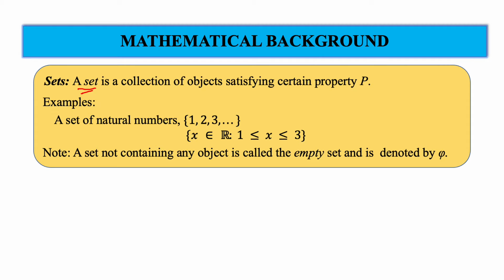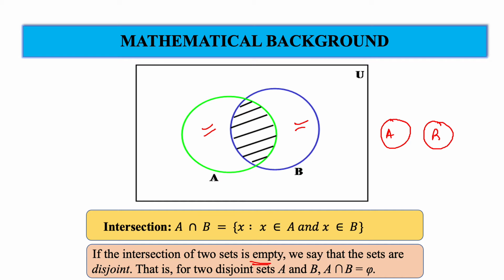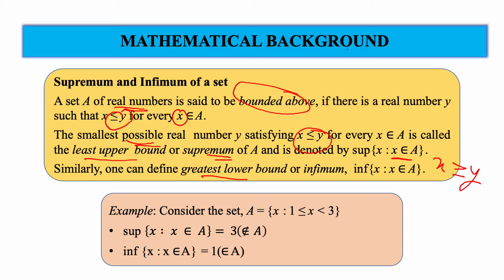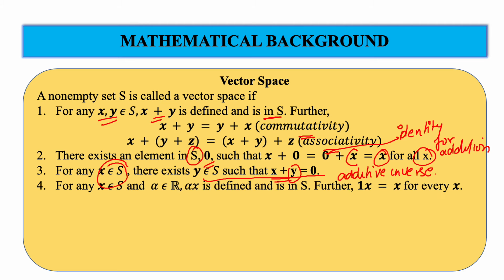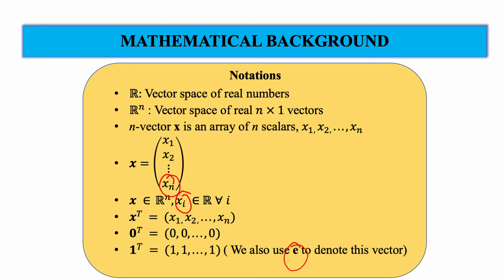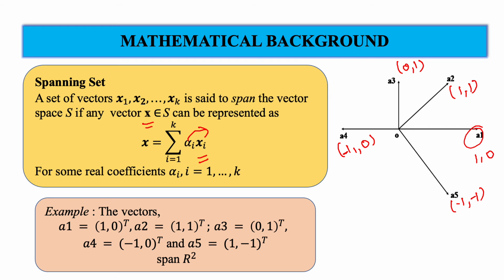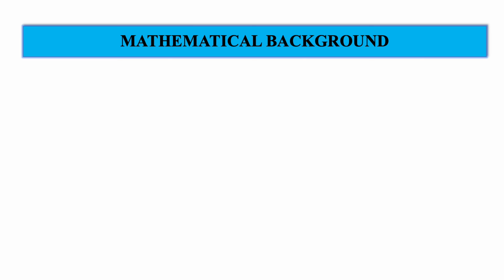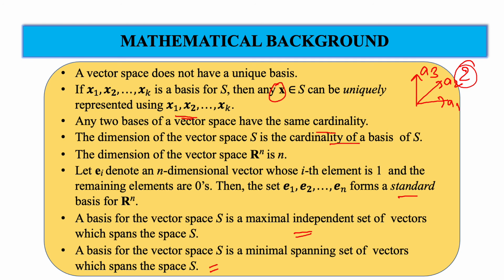5. Math Background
This lecture  covers:
Sets
Supremum and Infimum of a set
Vector Space
Subspace
Spanning set
Linear independence
Basis.